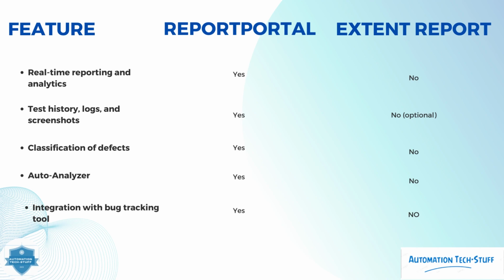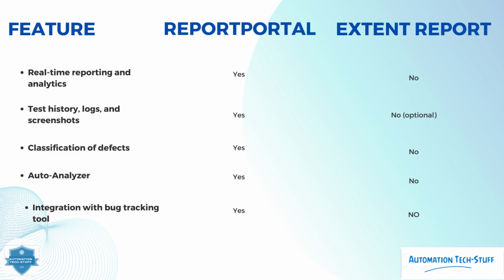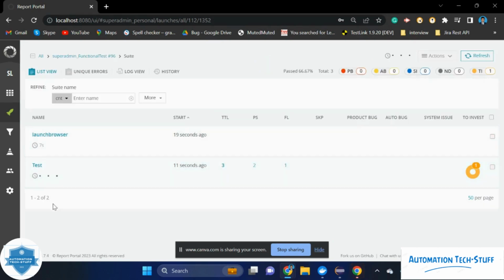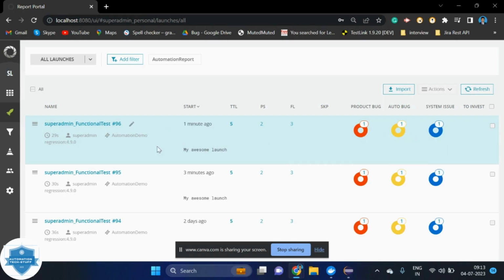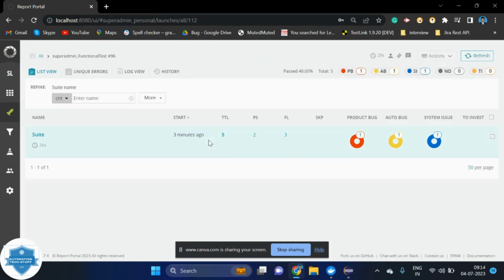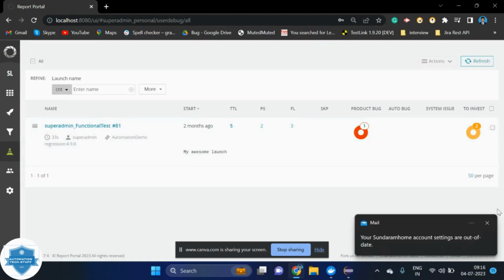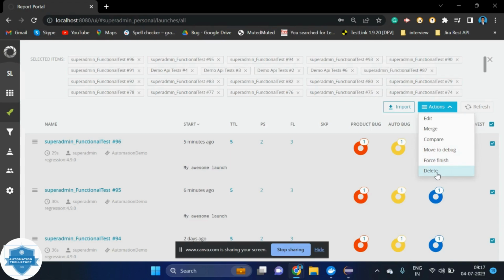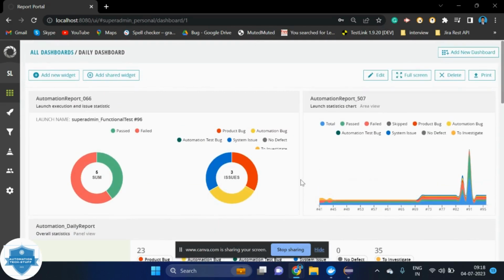ReportPortal vs. ExtentReports: Which Tool is Better for Your Selenium java based Automation Team?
In this video, we compare ReportPortal and ExtentReports, two popular test automation reporting tools. We discuss their features, benefits, and drawbacks, and help you decide which tool is right for your team.